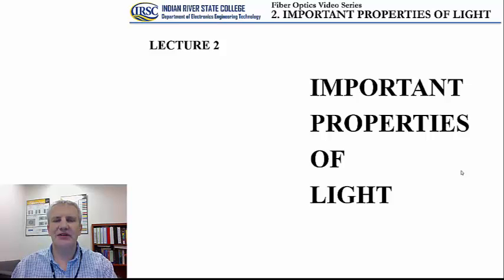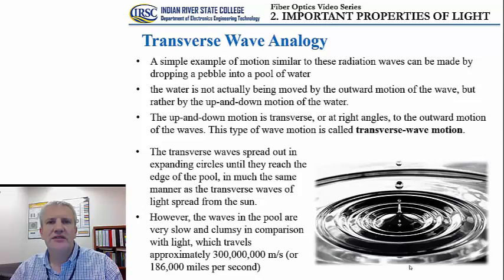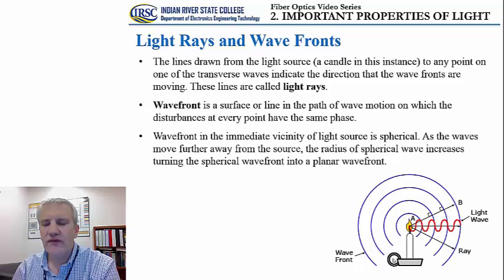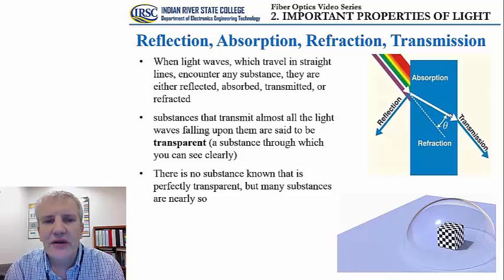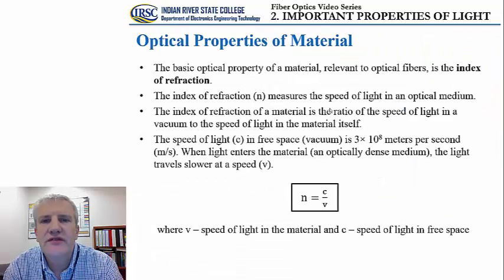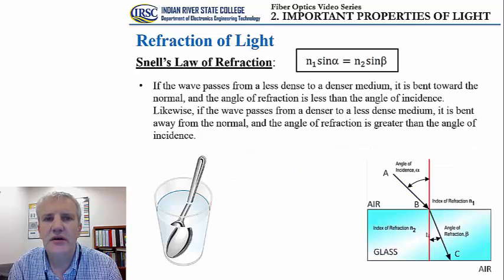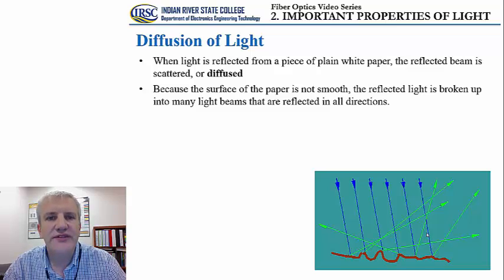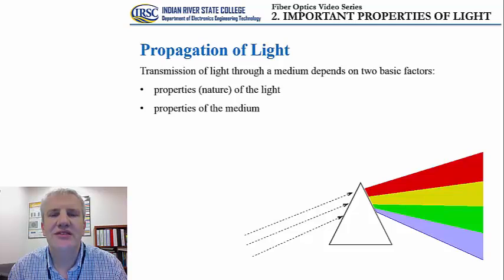2. Important Properties of Light